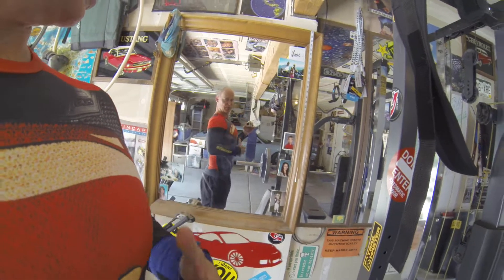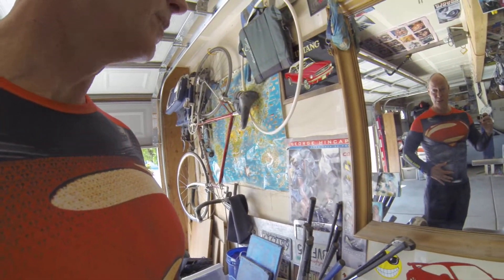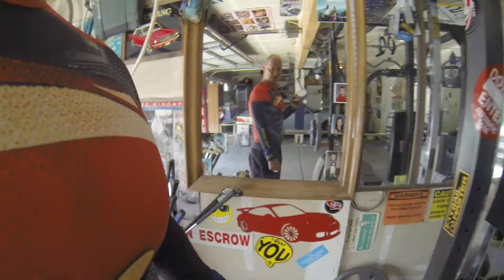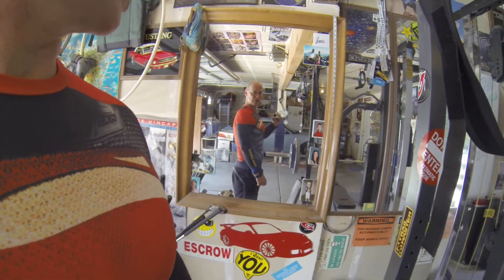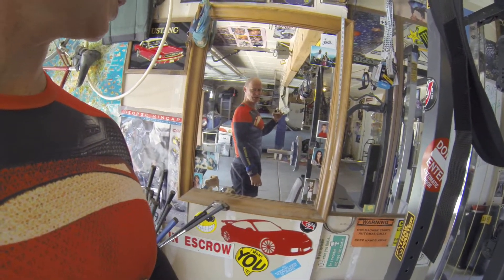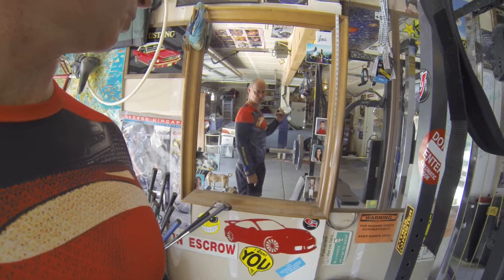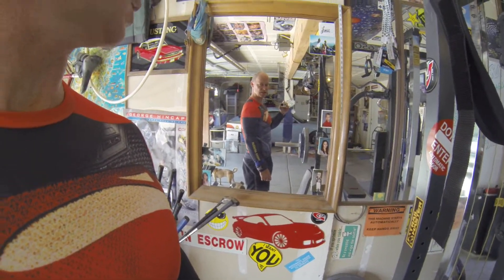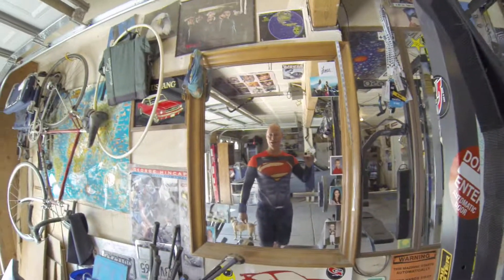Breathe correctly - during exertion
Diaphragmatic breathing is what we all need; and love. We all need love. And we all need to learn to breathe correctly. I learned this from road cycling. Check out the crazy abs on those skinny cyclists. I don't want to look like that so I lift.